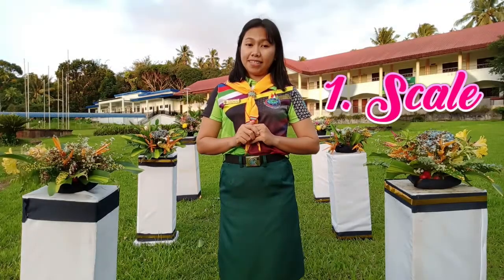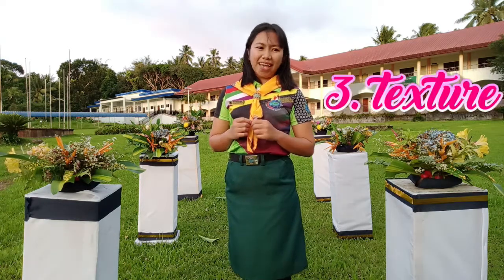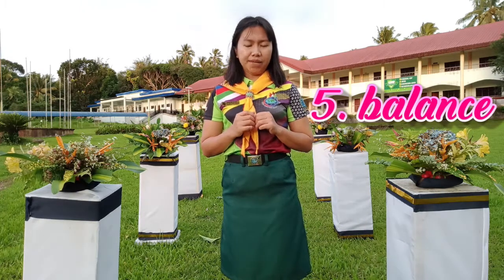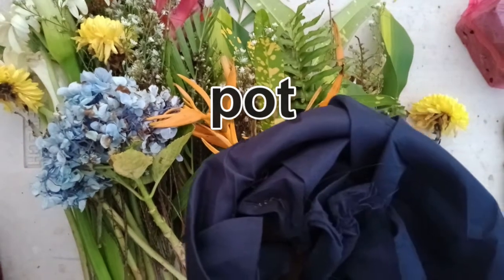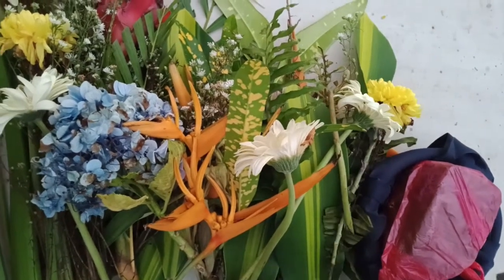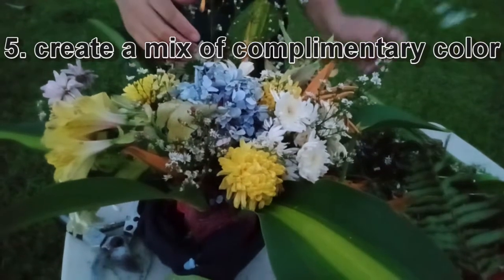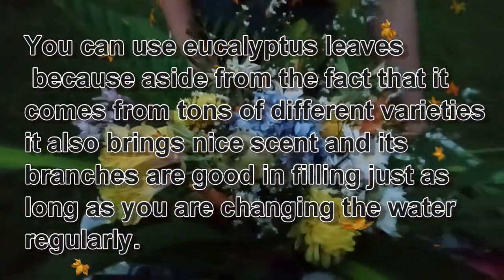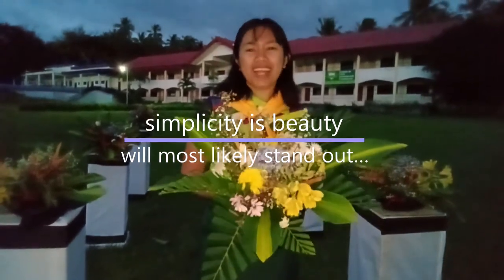Flower Arrangement: Pathfinder Honor